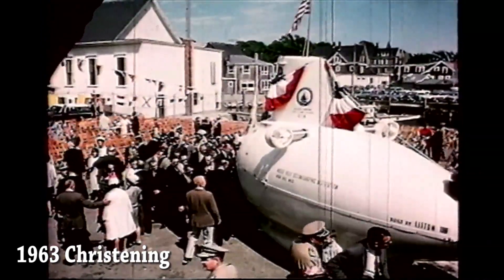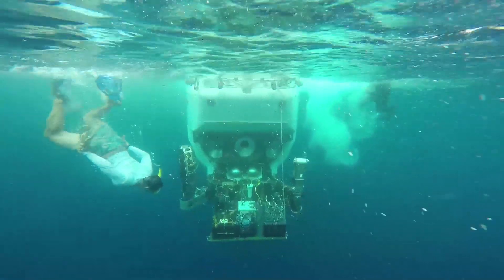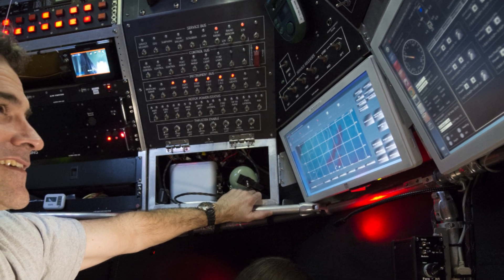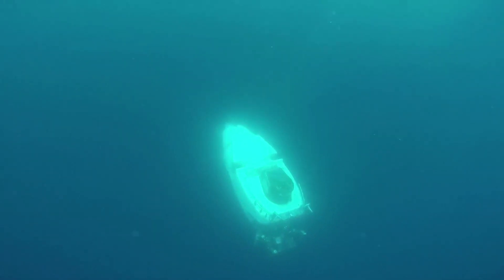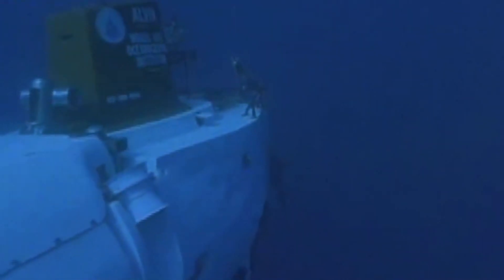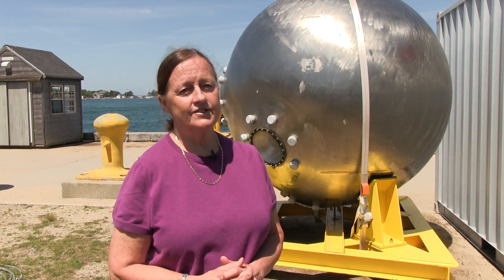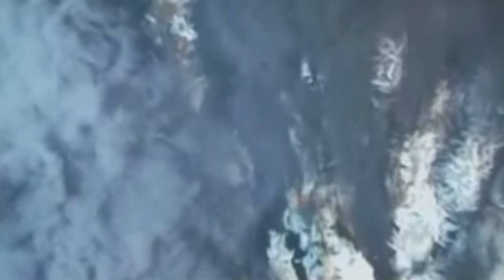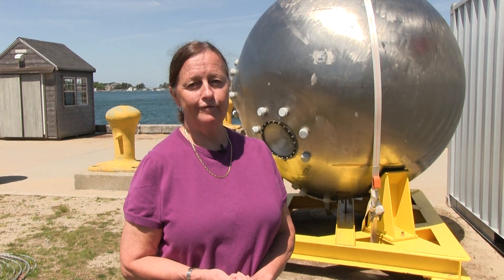WHOI's famed sub turns 50 today!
Today on CapeCast: The Alvin is the most famous deep ocean research sub operated by Woods Hole Oceanographic Institution. See what the Alvin is all about!